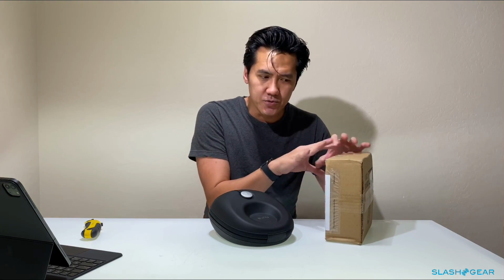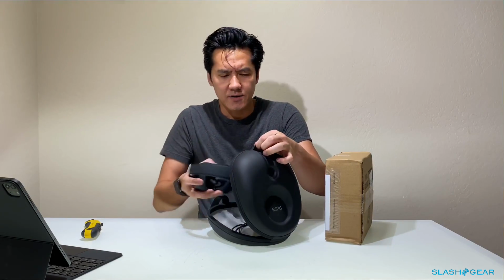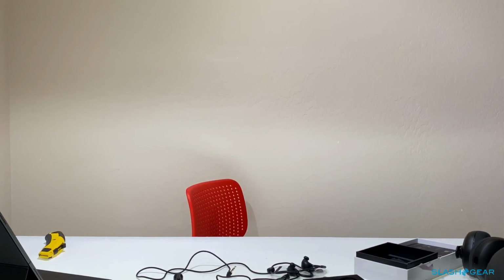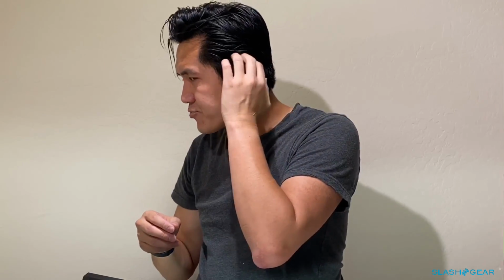Nura Nuraloop Earphone unboxing and hands-on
The Nuraloop is hands down the best earphone money can buy.